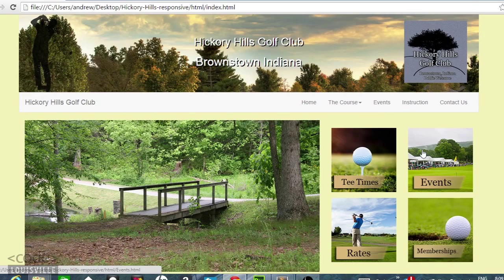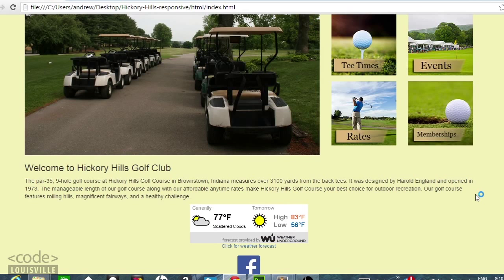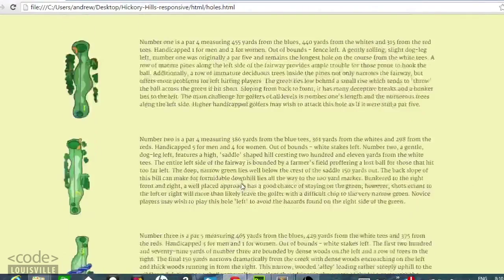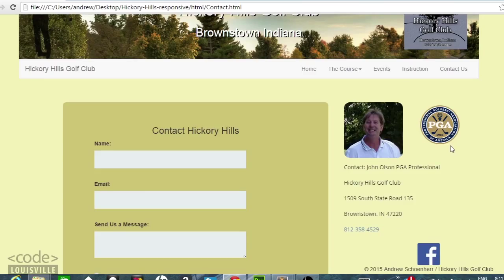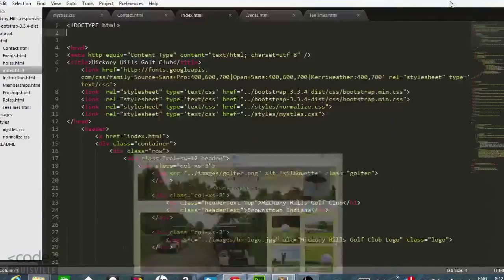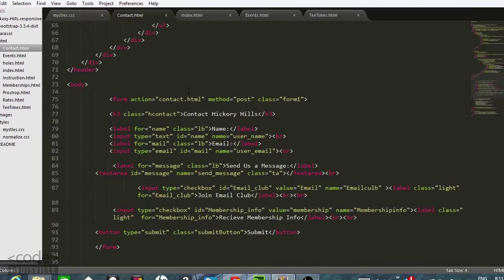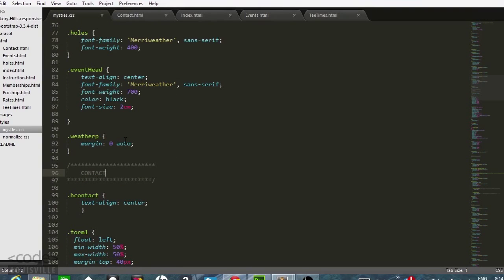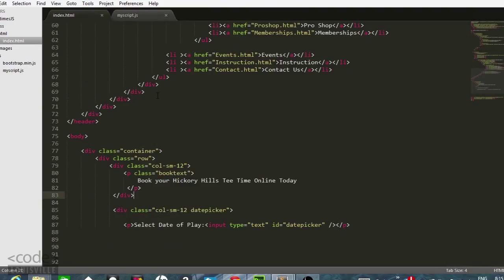Andrew Schoenherr (Front End Web Development)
Meet Andrew Schoenherr, a graduate of Code Louisville's Front End Web Development track!